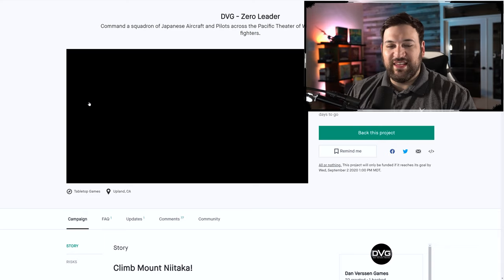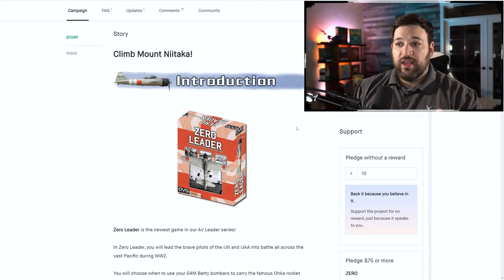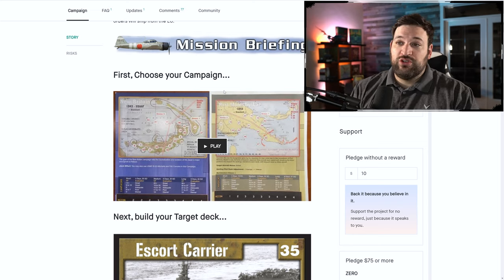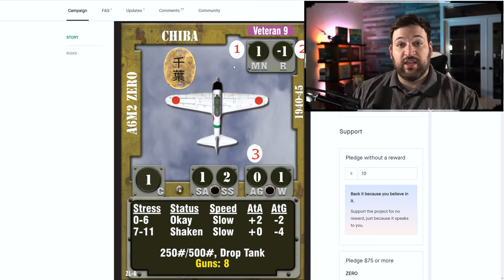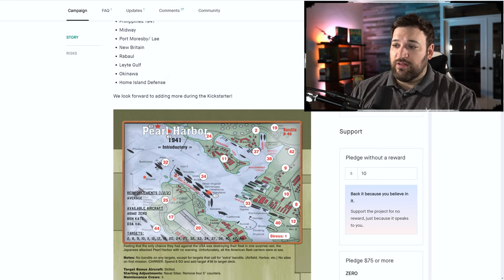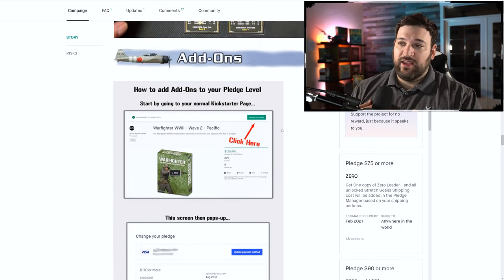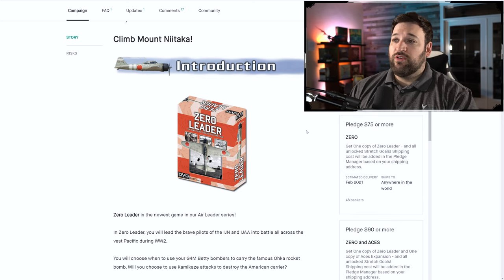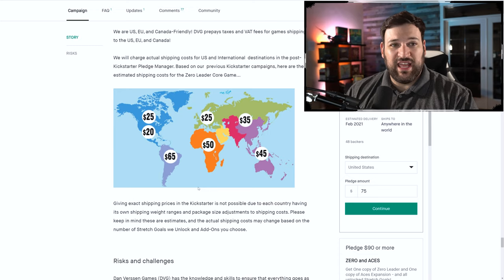Zero Leader - Should You Back It? Kickstarter Review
Today we take a look at Zero Leader by Dan Verssen Games.

Time Stamps
0:00 - Introduction
1:19 - Overview
8:39 - Should You Back It?
11:24 - Shipping
16:27 -  Final Thoughts - Should you back it?

Description
Zero Leader is based on the Corsair Leader game, with some significant changes. The game focuses on commanding and managing a Japanese aerial squadron in the Pacific in World War Two, with aircraft including the A6M2 Zero, KI-84 Frank, KI-43 Oscar, G4M Betty, and G3M Nell, covering the major campaigns throughout the war from 1941 to 1945.

You will need to select the right mix of aircraft under your command in order to successfully carry out the different types of missions. Each aircraft has its advantages and disadvantages. For example, a fighter like the Zero is very maneuverable and deadly to enemy Bandits, but it has limited ability to attack naval and ground targets, whereas a bomber like the Betty can carry a lot of munitions, but are susceptible to enemy bandit and anti-aircraft attacks.

This game also includes additional aspects of Japanese operations such as mechanical and maintenance challenges, invoking samurai spirit, as well as the ability to deploy the deadly Ohka kamikaze aircraft-bombs. There is also an air combat system that gives you more tactical options when dogfighting with enemy aircraft, including maneuvering for position, increasing pilot aggression, and being affected by the robustness of the aircraft.

Like the other games in the "Leader" series, Zero Leader is a solitaire game.

Get Gear Here

Video Gear
Logitech C922 Pro Stream Webcam

Audio Gear
5-Way Multi Headphone Audio Splitter Connector